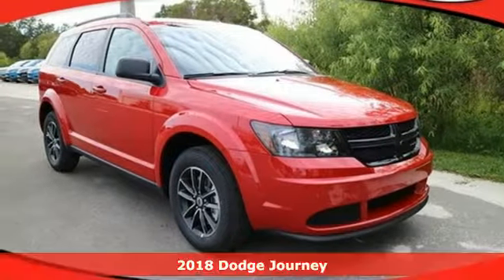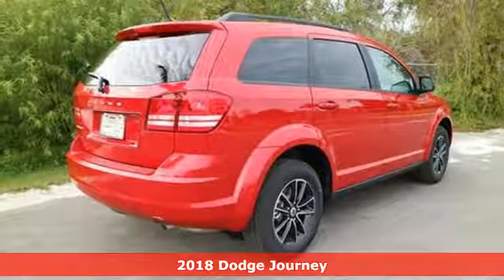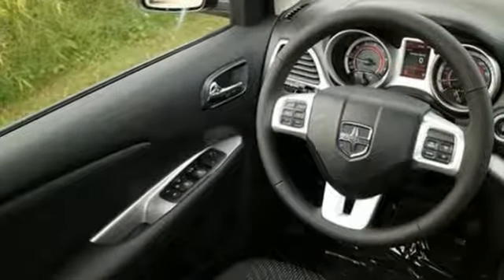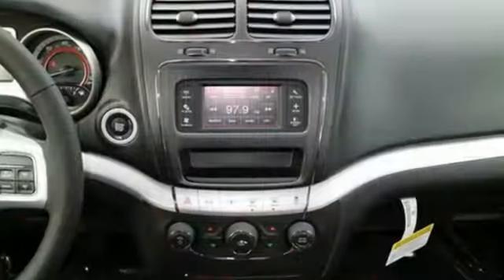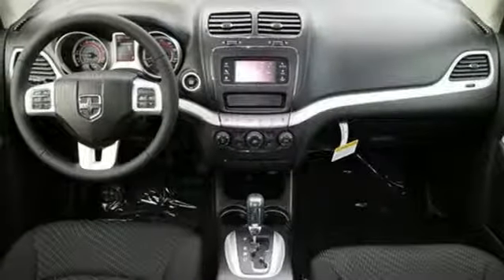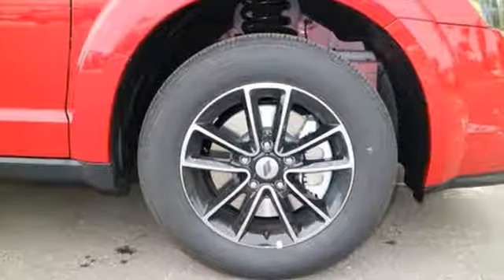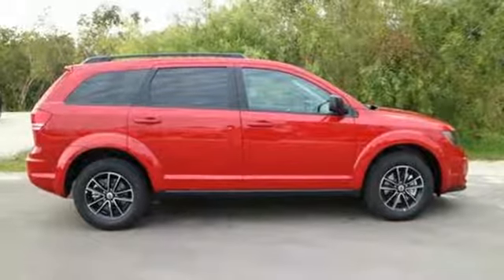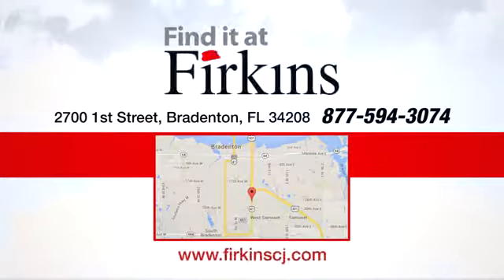New 2018 Dodge Journey Brandenton FL Sarasota, FL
Year: 2018
Make: Dodge
Model: Journey
Trim: SE
Engine: 2.4L I4 DOHC 16V Dual VVT
Transmission: 4-Speed Automatic VLP
Color: Red
Interior: Black
Stock #: D8198
VIN: 3C4PDCABXJT219248
Firkins Chrysler Jeep Dodge means business! SUV buying made easy! brbrTake your hand off the mouse because this 2018 Dodge Journey is the SUV you've been trying to find.

Address:
2700 1st Street